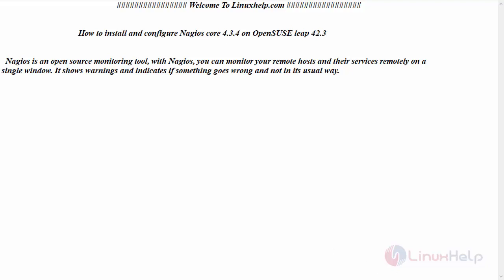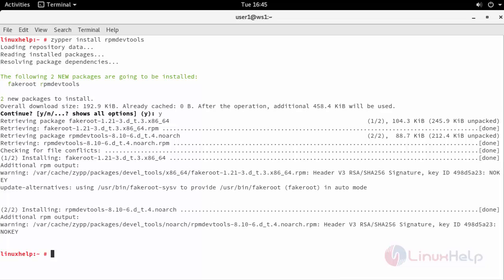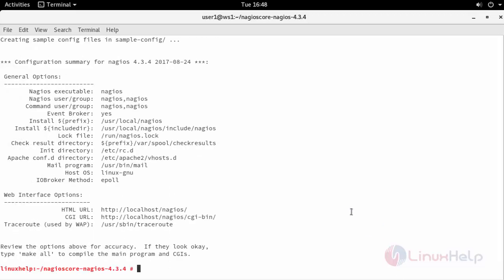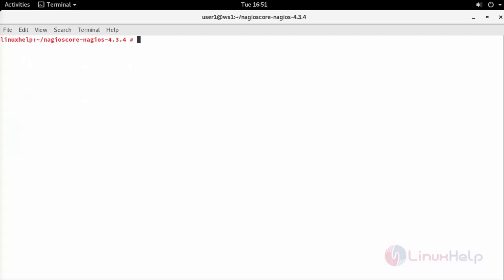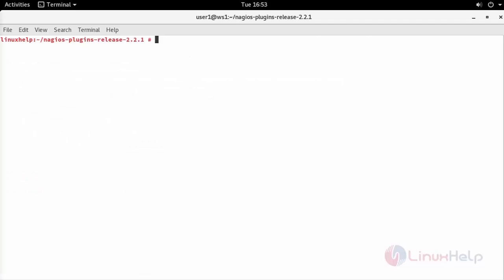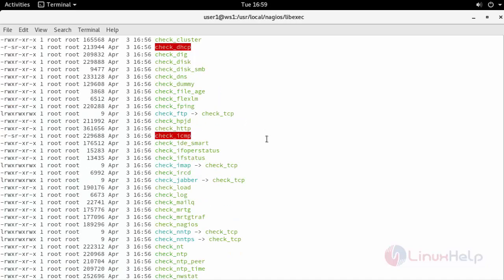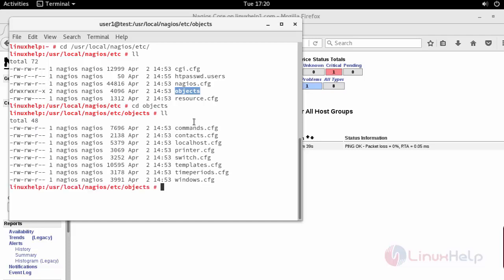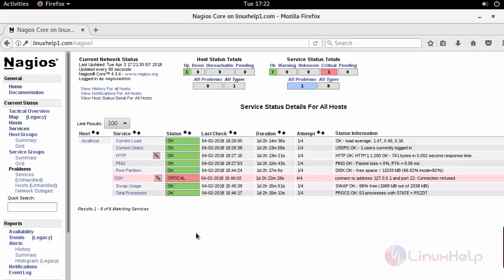How to install and configure Nagios 4.3.4 on OpenSUSE Leap 42.3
This video covers the method to install and configure Nagios 4.3.4 on OpenSUSE Leap 42.3. Nagios is an open source monitoring tool, with Nagios, you can monitor your remote hosts and their services remotely in a single window.